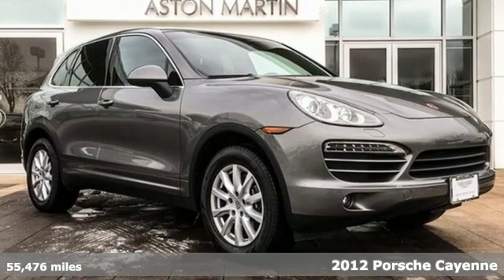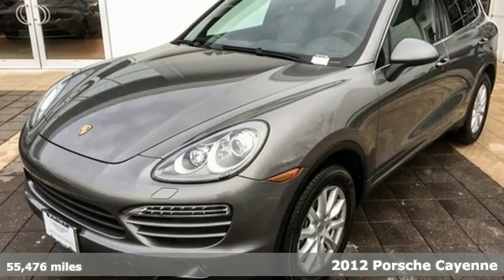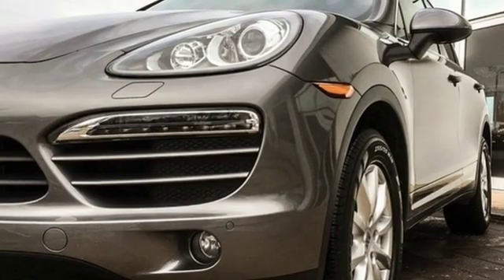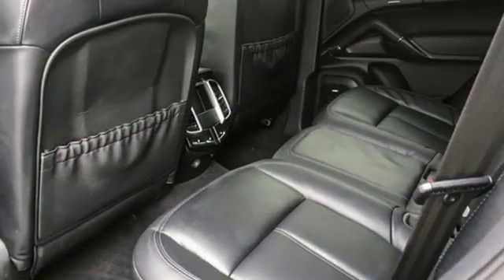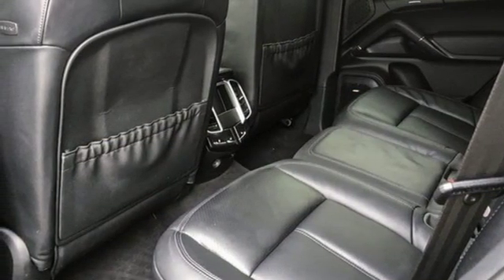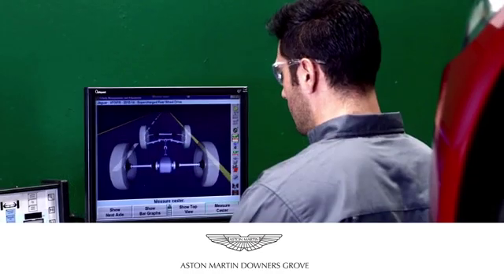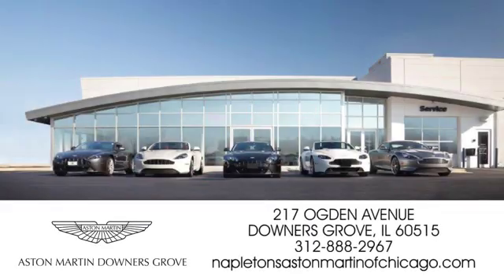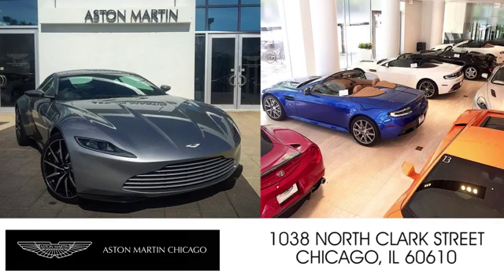Used 2012 Porsche Cayenne Downers Grove IL Chicago, IL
Year: 2012
Make: Porsche
Model: Cayenne
Trim: Premium
Engine: 3.8L V6 DI
Color: Gray
Interior: Black
Mileage: 55476
Stock #: PCP1918A
VIN: WP1AA2A27CLA08496
Local trade on a Volvo XC90. 60K SERVICE JUST COMPLETED . Both sets of keys. Pristine condition and low miles. Bose Sound system, Premium Package Plus, Trailer Hitch, , Navigation , Moonroof plus much more . Original MSRP was $ 65,935.00 Great chance to own a excellent shape and well cared for Porsche . Driven less then 10k miles a year .brbr2012 Porsche Cayenne Meteor Gray Metallic Black w/Full Leather Seat Trim, ABS brakes, Alloy wheels, Electronic Stability Control, Front dual zone A/C, Heated door mirrors, Illuminated entry, Low tire pressure warning, Remote keyless entry, Traction control.br** MARKET VALUE PRICING ** IT'LL CHANGE THE WAY YOU FEEL ABOUT BUYING A NEW OR USED CAR FROM Napleton's Aston Martin of Chicago. With Market Value Pricing you'll find our competitive market-based price on every car upfront. No games. No hassles. Just real prices. WE PRICE SHOP 213 DEALERS TO MAKE CERTAIN YOUR MARKET VALUE PRICE IS A GREAT PRICE. Everyday we pull the latest, most accurate data-matching model, trim level and options - to establish the market value and price each vehicle on our lot. IT'S ABOUT TRULY KNOWING THAT YOU'RE GETTING A SQUARE DEAL. Pick a vehicle, any vehicle. We'll show you the Market Value Price market analysis. We can even show you how that vehicle is priced at other dealers in a 100 mile radius. Just ask.brbrClean CARFAX. KBB Fair Market Range High: $25,292 16/23 City/Highway MPGbrbrFor your peace of mind we have included over 20+ photos, for you to judge the condition yourself. As you do your comparison shopping, you will see Napleton Aston Martin offers some of the best values in the market. We will provide you a Carfax, Comprehensive Vehicle Inspection, and a market report how we arrived at the price. Shipping available nationally! Napleton Aston Martin has been serving all of Chicago, Orland Park, Oak Brook, Naperville, Hinsdale, Lombard, Lisle, Bollingbrook, Joliet and Oak Park for over 30 years. Reviews:brbr * Excellent handling; invigorating V8s; finely crafted interior; sliding and reclining rear seat; many available options. Source: Edmundsbr * If you seek a luxury carry-all that puts the "sport" in the sport utility vehicle, the Cayenne is a must for your shopping list. It doesn't hurt that this Porsche can also haul cargo - in addition to other things. Source: KBB.com

Address:
217 Ogden Ave